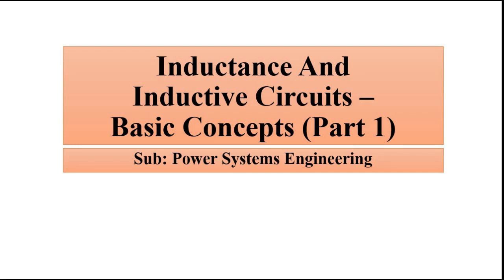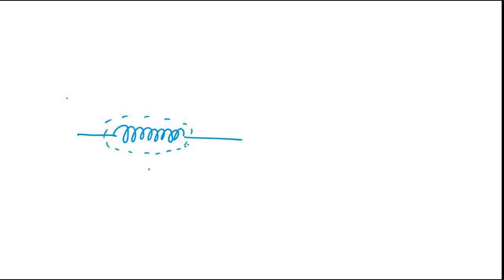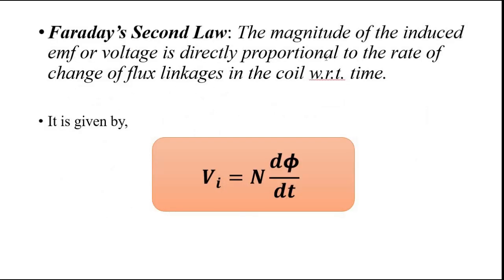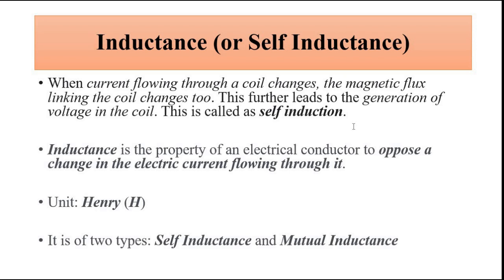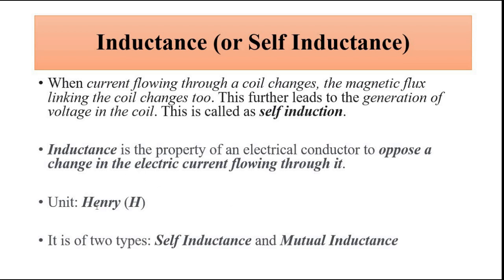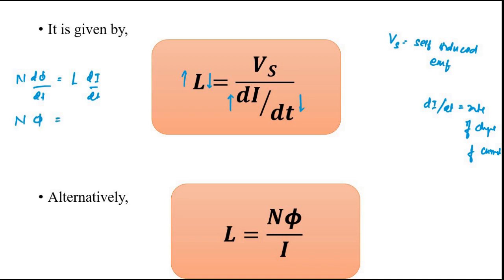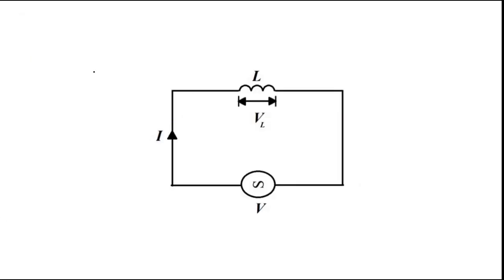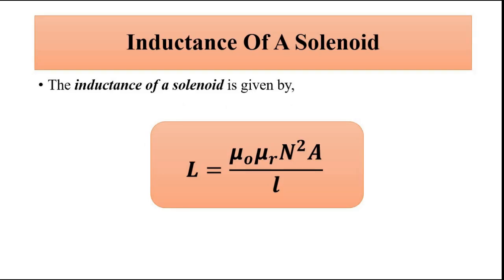Inductance And Inductive Circuits | Basic Concepts | Part 1 | Power Systems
In this video, we are going to discuss some basic concepts about inductance and inductive circuits from the point of view of transmission line parameters of power systems.